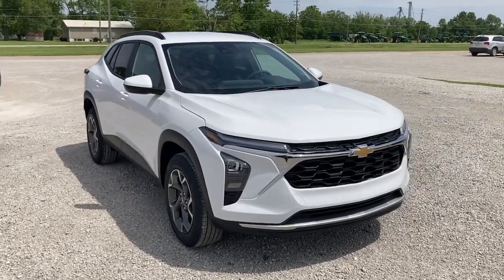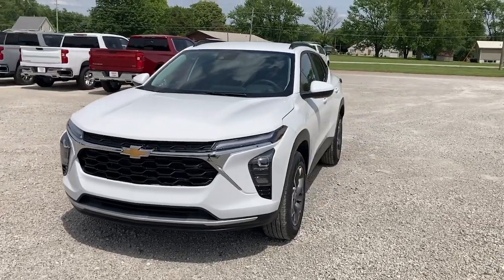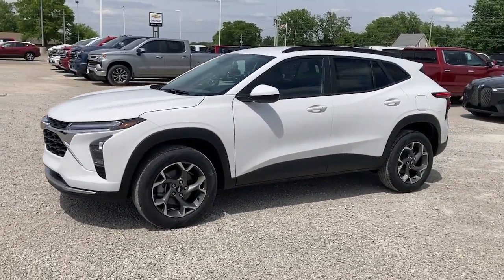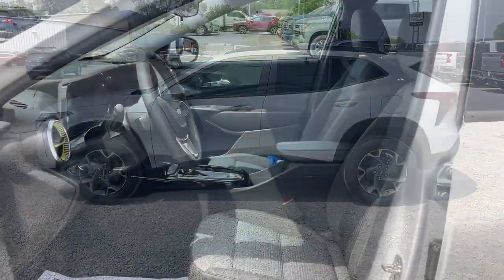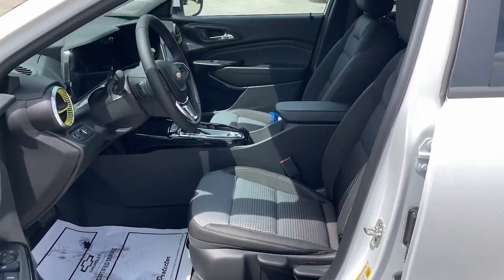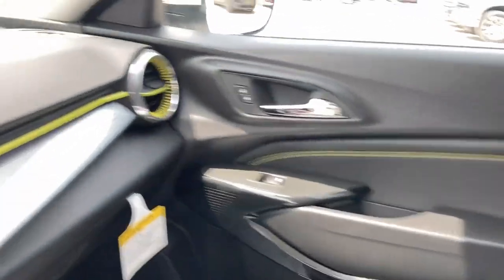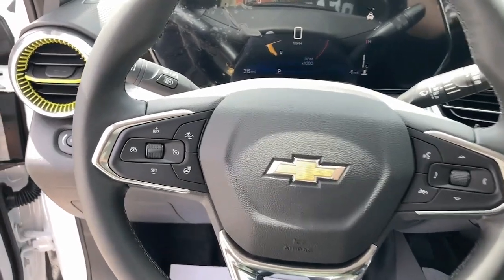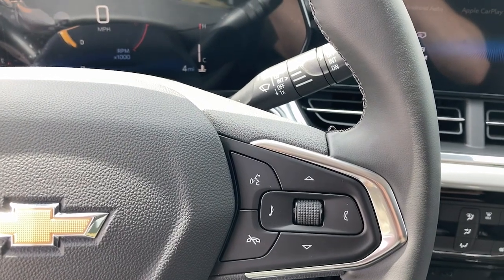2025 Chevrolet Trax Oskaloosa, Knoxville, Ottumwa, Pella, Albia, IA 006959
Summit White New 2025 Chevrolet Trax LT available in Oskaloosa, Iowa at Kraig Chevrolet Buick. Servicing the Knoxville, Ottumwa, Pella, Albia, IA area.